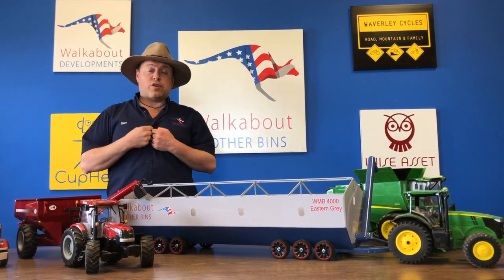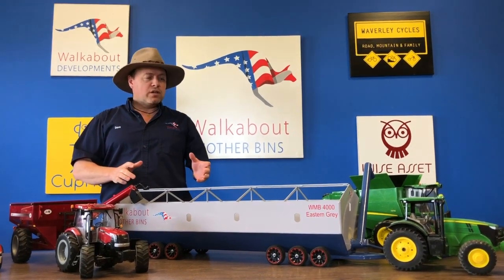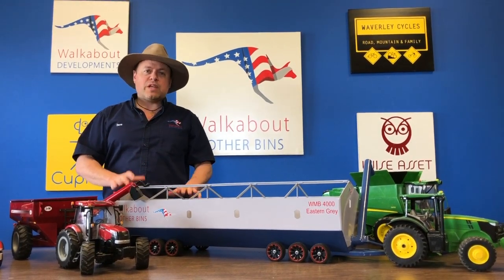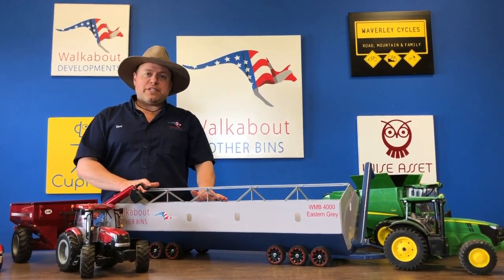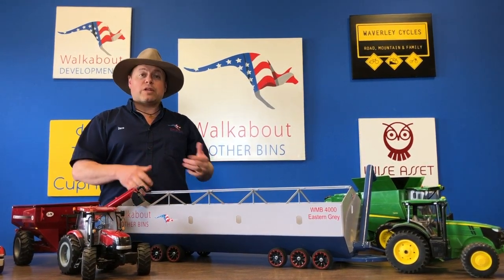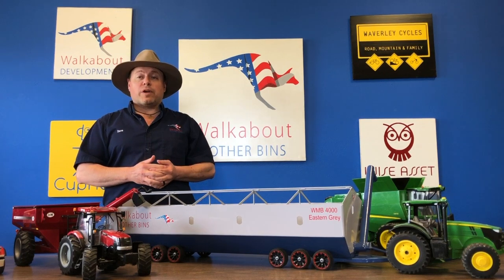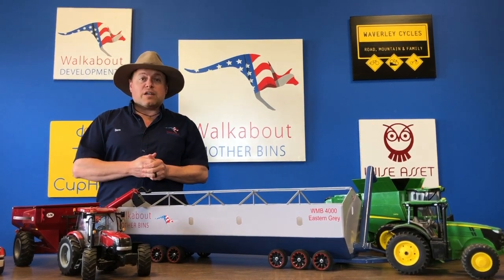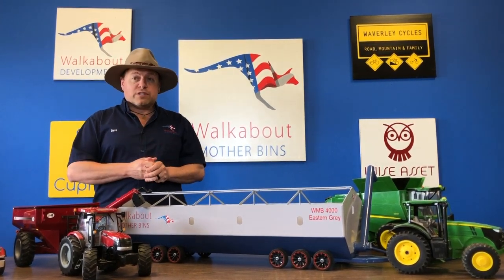Walkabout Wednesday's Ep. 1 / What is a Mother Bin?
This video is the first in a 5-part series about the benefits and features of the Walkabout Mother Bin, an innovative piece of farm equipment revolutionizing grain handling and harvest efficiency for North American farmers.